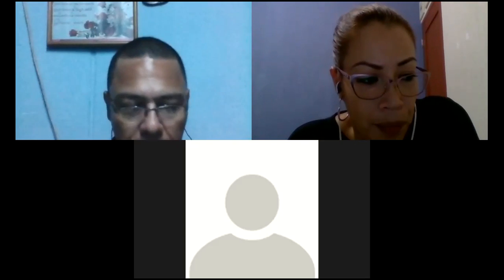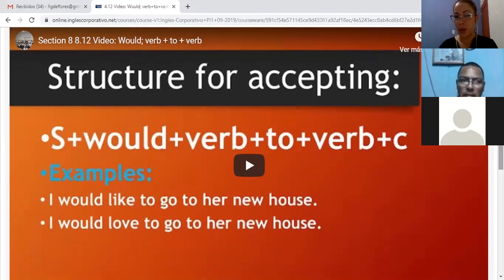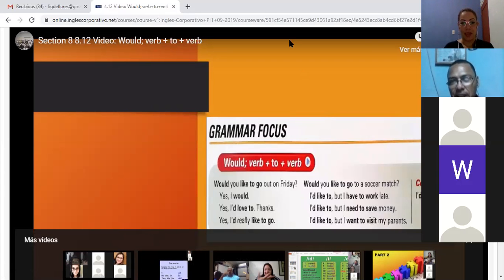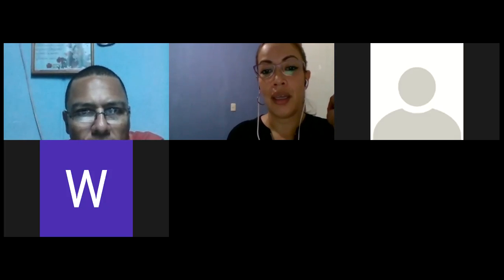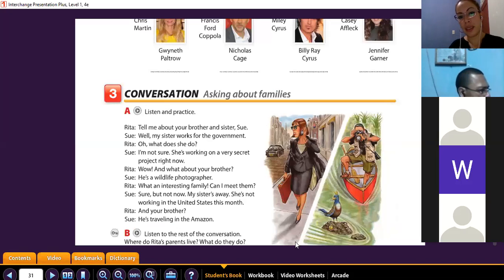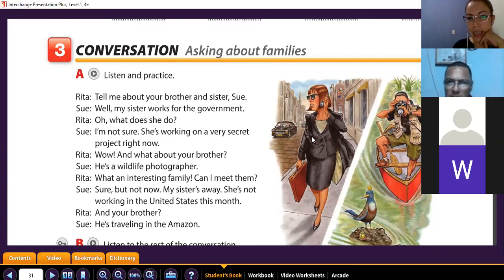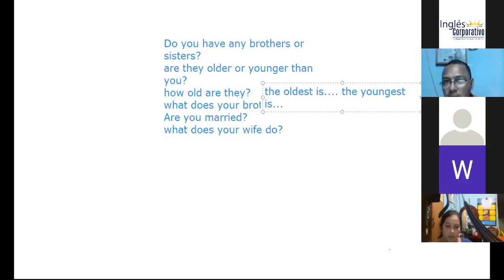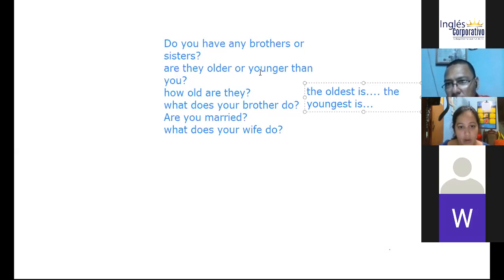Ingles Corporativo-family menbers